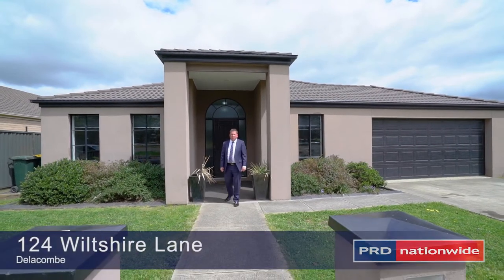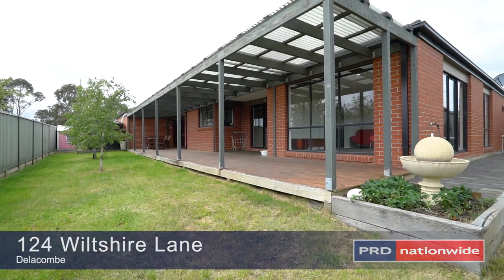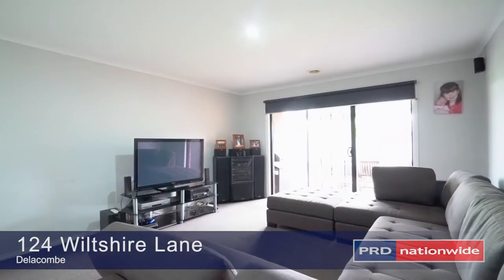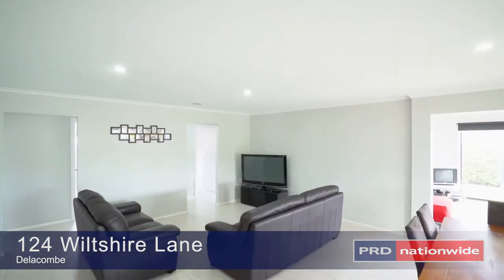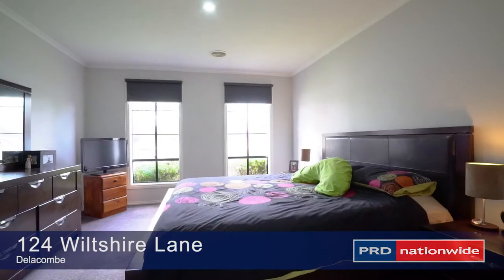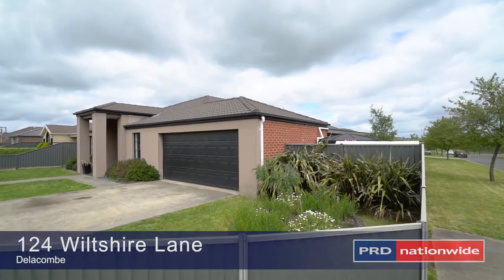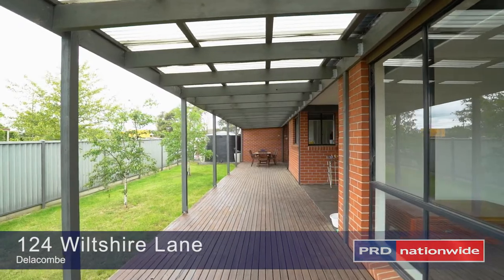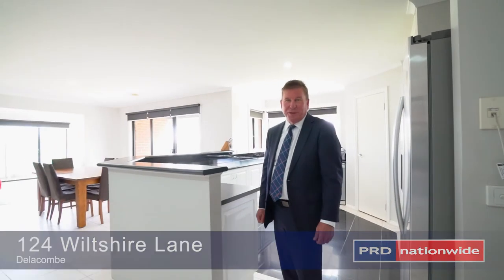124 Wiltshire Lane, Delacombe VIC 3356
Fantastic Family Home

This expertly crafted family home offers unparalleled benefits for all buyers! Positioned on the South West fringe of the CBD, this property offers huge proximity benefits with the massive Delacombe Town Centre now open for excellent shopping.

Executive expediency, family lifestyle, this home is ideal for all walks of life with four bedrooms, the master suite having a full size spa bath along with a double walk in robe. This is further complimented by a second family bathroom and three spacious living areas plus a study.

Flawless open plan living and dining unite with a custom designed kitchen fitted with high end stainless steel appliances including gas cooktop and dishwasher. Further entertaining areas include a formal lounge and a generous rumpus room to keep children’s chaos contained to one area.

Step outside to the extra-large alfresco area; fully decked with sweeping lawns, feature trees and a private hedge hugging the fence line.  A further shed is also on hand (currently set up as a man cave) to offer extra room for a trailer, boat or garden equipment which will assist with the low maintenance level of this 770m2 corner allotment.

A double lock up garage is available with internal access, with a wide driveway and easy care gardens to enhance the handsome yet stylish façade. Being on a corner allotment, there is also side access for the caravan.

Large gleaming floor tiles, slimline window furnishings, shaker style cabinetry through the kitchen, a split system, good storage and sun filled rooms complement the overall design and grey toned décor. This is the perfect canvas to embellish with your own personal theme.

If you are chasing a classy home with all the trimmings, then this Delacombe home will certainly tick all the boxes. Call today for details.